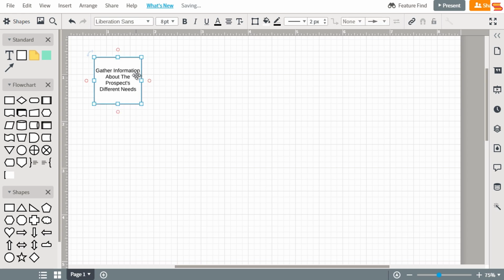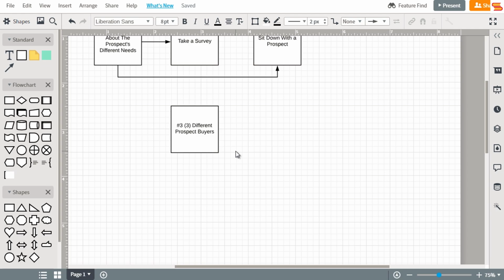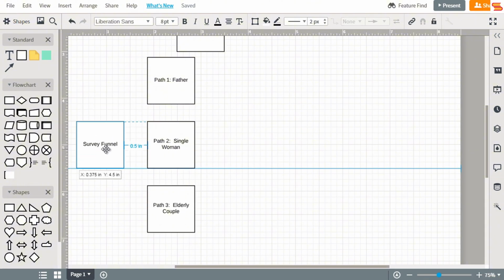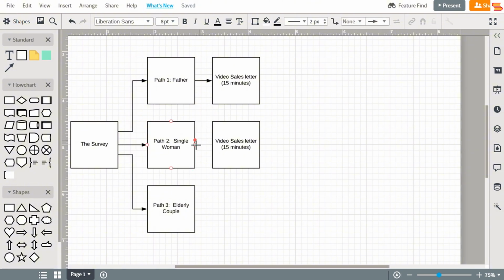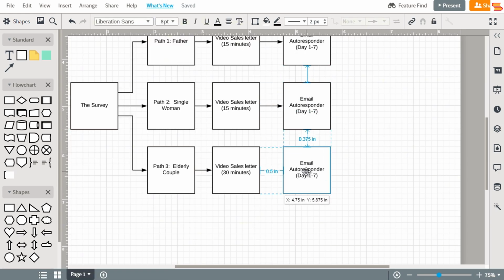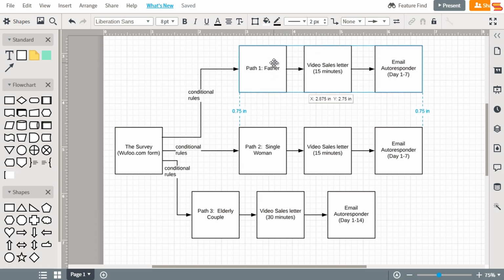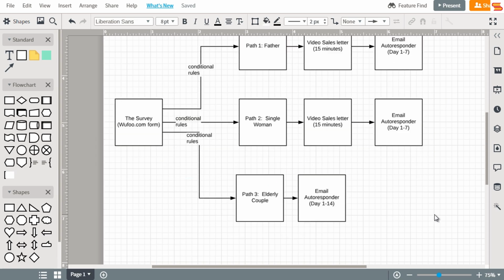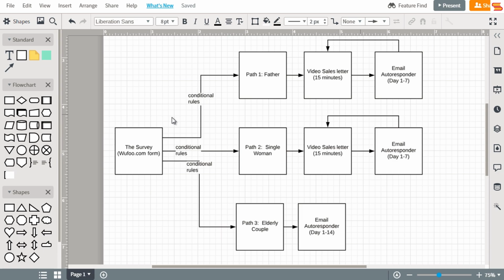The Ultimate Funnel Mindmap: Plan for Success! | Lesson 8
💡 A well-planned funnel = a profitable funnel! In this video, we’ll show you how to create a mindmap that lays out every stage of your funnel for maximum clarity & efficiency.

📌 You’ll Discover:
✅ How to visually map out your entire funnel
✅ The key stages every funnel must have
✅ Tools & techniques for effective funnel planning
✅ How to spot & fix funnel bottlenecks

🚀 Plan first, succeed faster! Watch now.